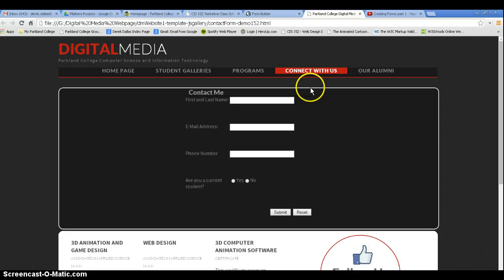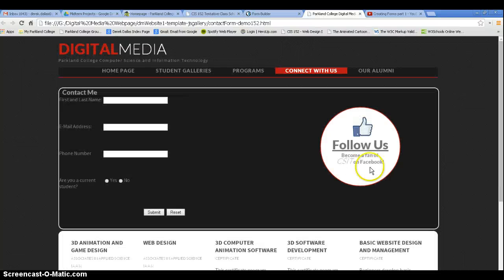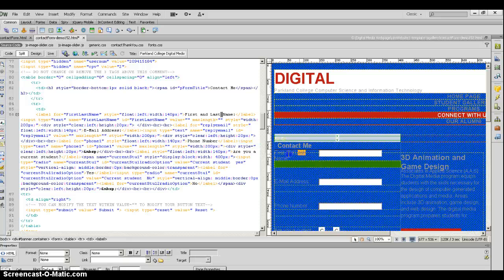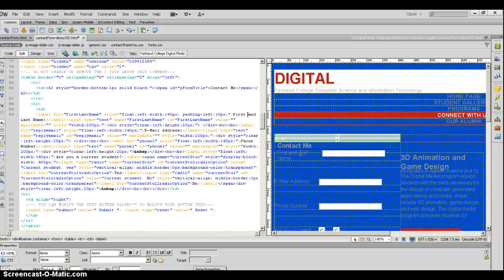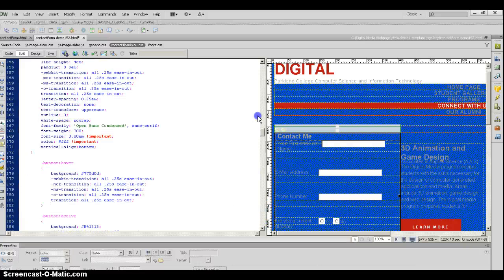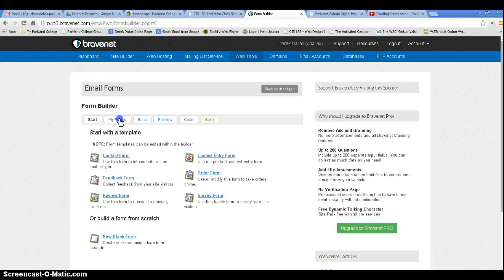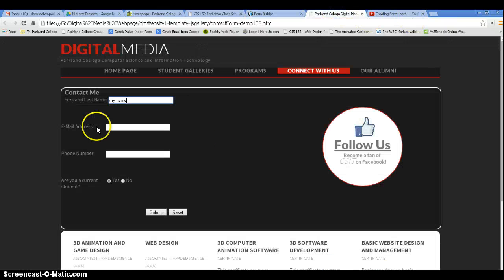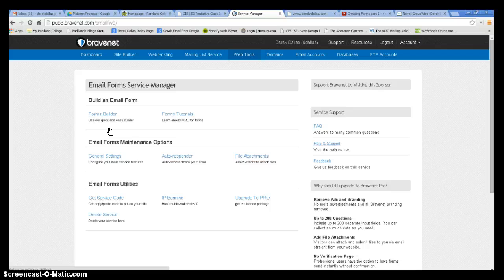Creating Forms part 2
This video demonstrates how to create forms using Bravenet.com and how to make sure you have auto responder and it opens up your thankYou.html page.